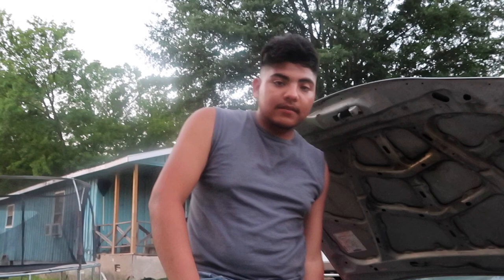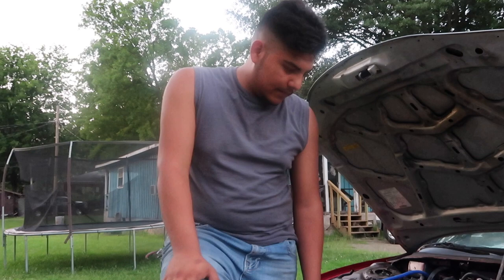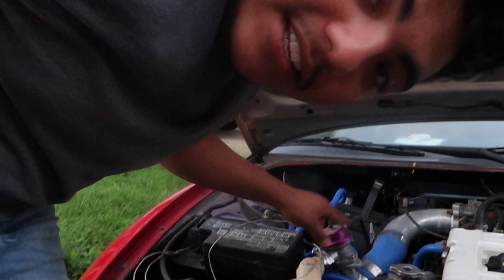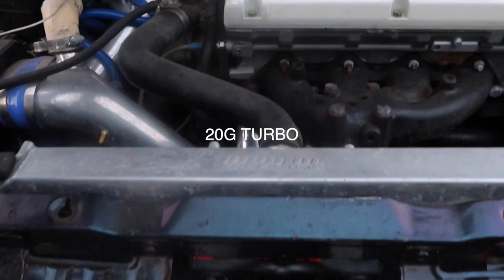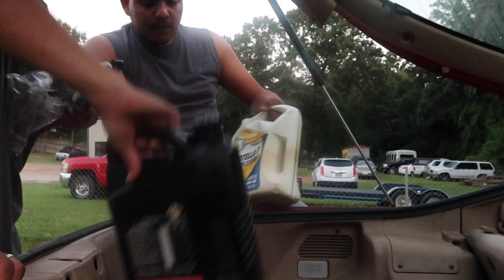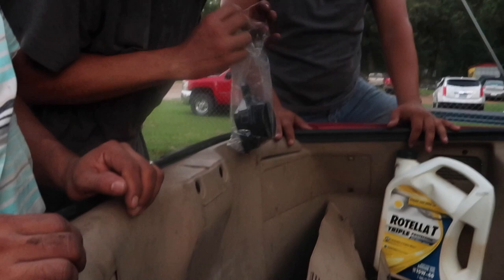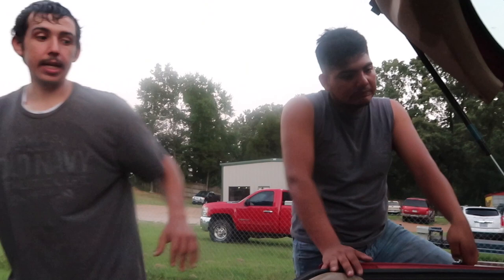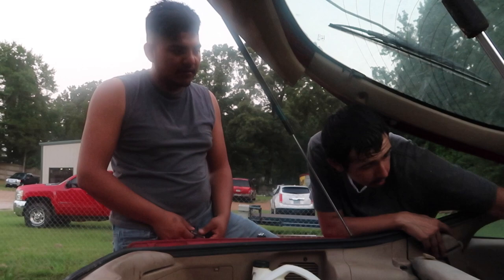I BOUGHT MY FIRST INSANE PROJECT CAR !!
If you made it this far and bothered to look at the description, I appreciate your time a lot ! Also share with your abuela, abuelo, papa, mama, brothers, sisters, and friends !!

Eclipse GST Build, I Bought My First Project Car, 1997 Eclipse GSX Project Car, My 1997 Mitsubishi Eclipse GST Turbo, Buying A 1997 Mitsubishi Eclipse GST Turbo Project Car
tag(s): I bought a junkyard project car, I bought a project car, buying a rare 97 eclipse project car turbo, 97 eclipse get turbo, I bought a 97 eclipse gst turbo, restoring my project car